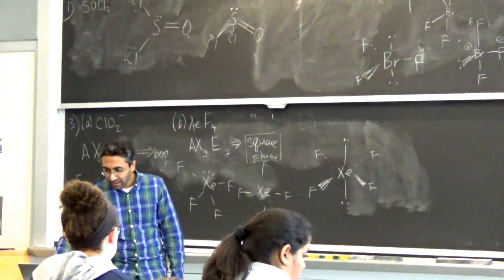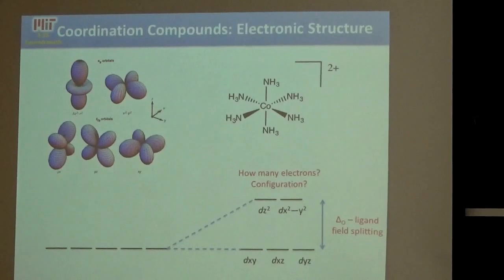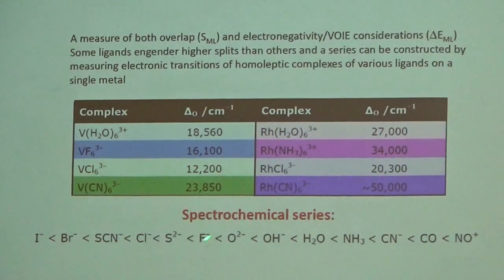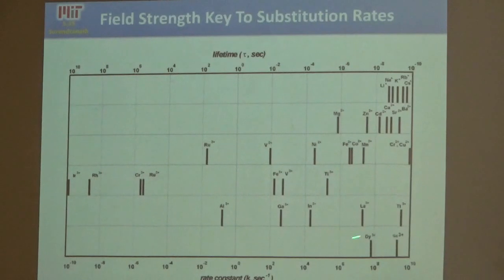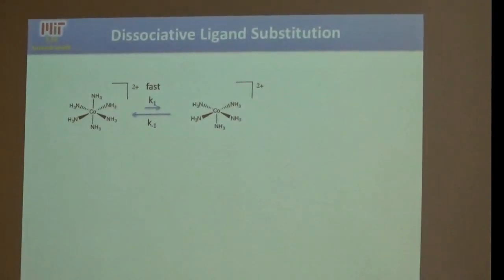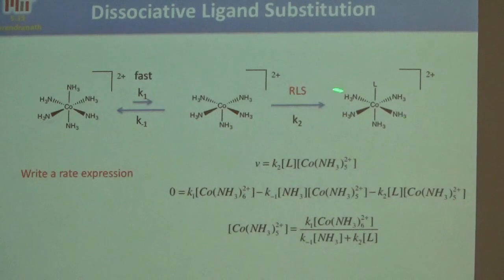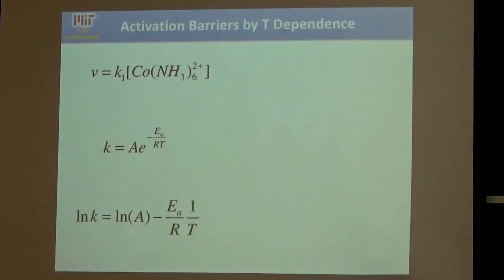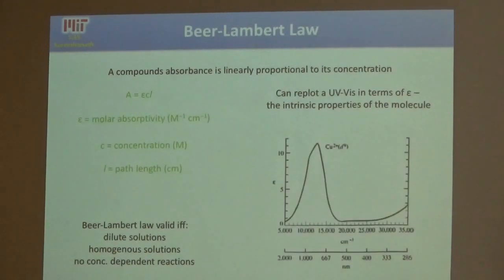5.352 Fall 2017 Lecture 1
Prof. Yogi Surendranath (Dept. of Chemistry, MIT) presents an introduction to the molecular structure and kinetic concepts used in the associated lab module in 5.352.